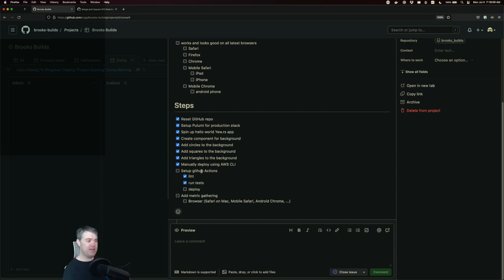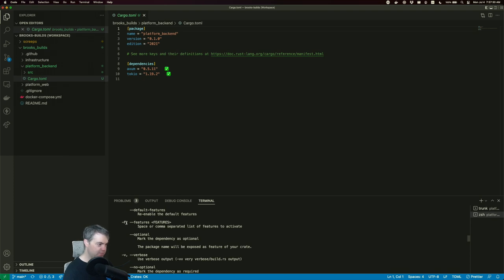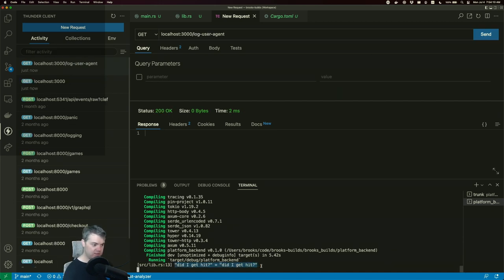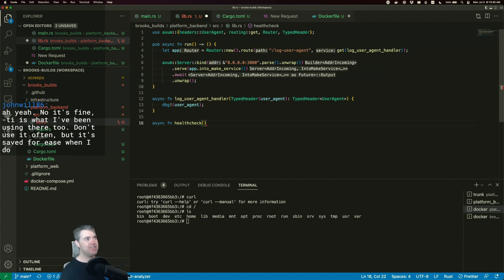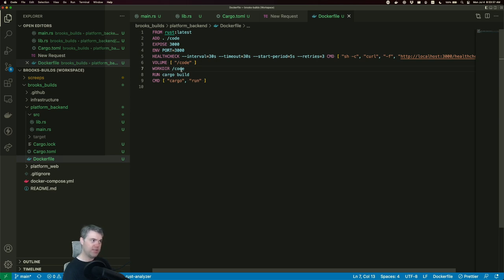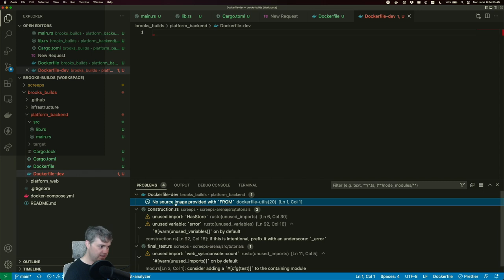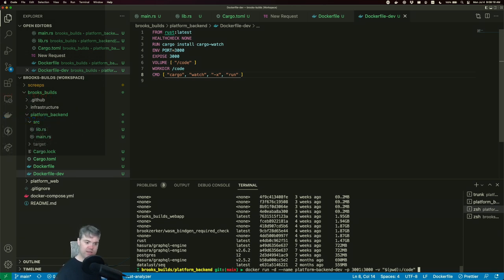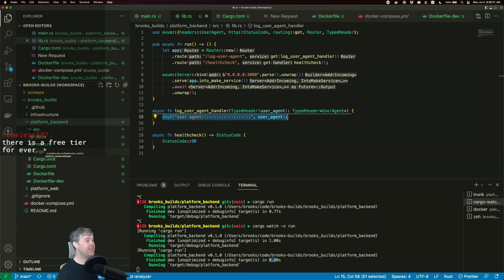Stream archive: Creating an Axum server (2022-07-04)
We create an Axum server that will be used to collect browser user agent data.

### Project

### Tech Stack

### design

### Project Management

### Framework

* [Axum] A web server written in Rust by the people who maintain Tokio. It&#39;s super fast and pretty fun to use.

### Libraries

### Devops

* [Docker] We&#39;re deploying our code to the servers using Docker, which allows us to ensure what the server looks and acts like

### Links